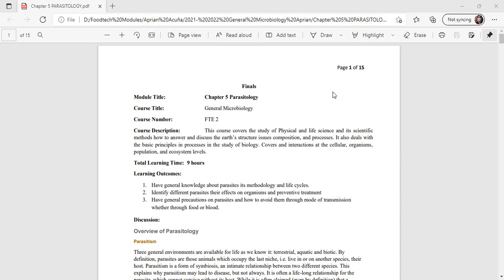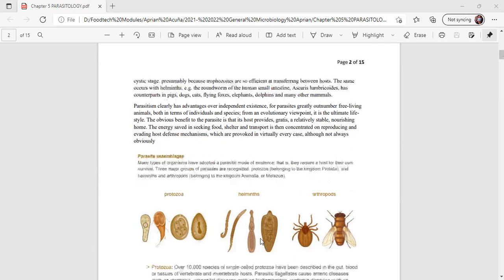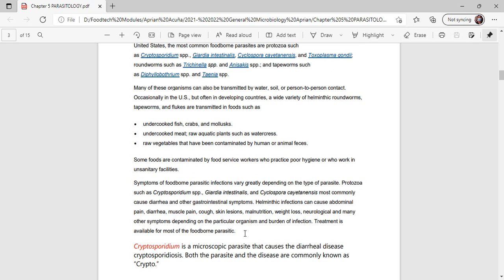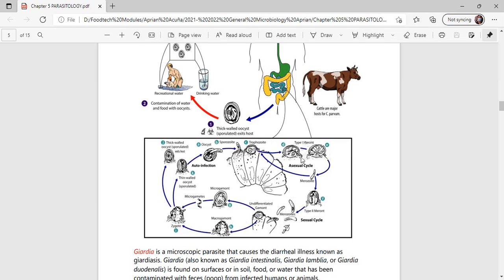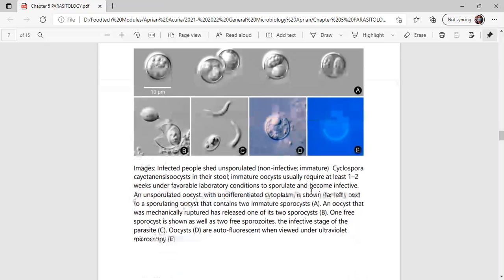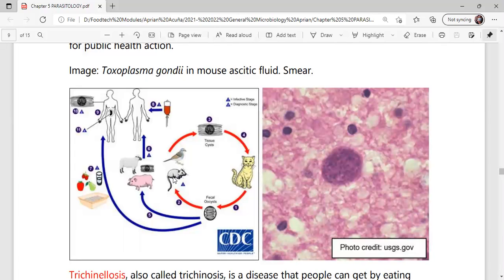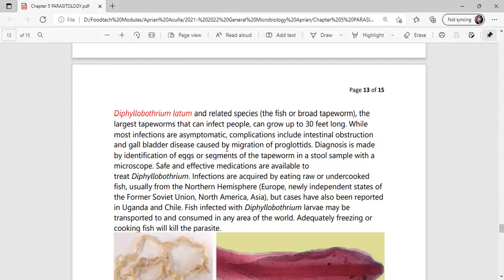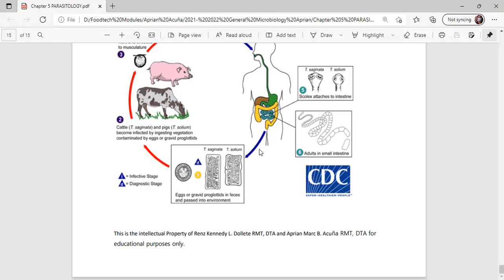MB C5 parasitology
Attendance for C5 microbiology